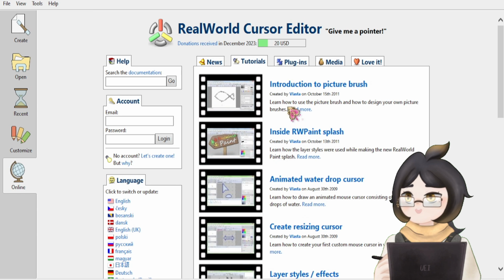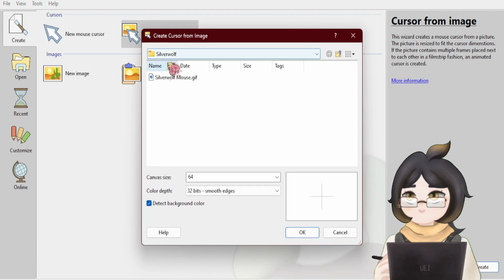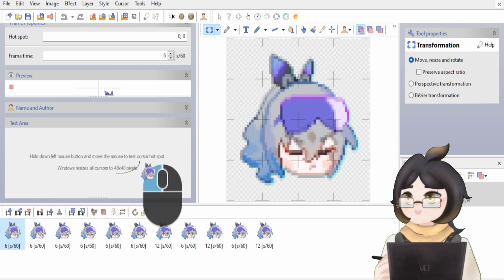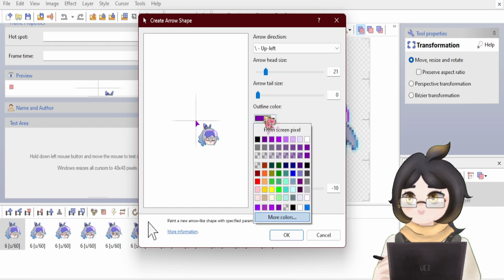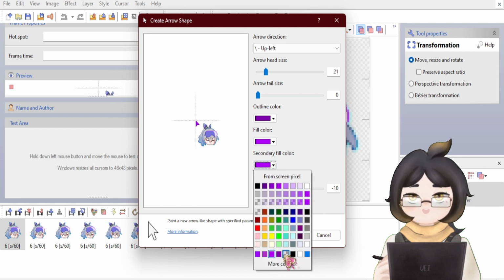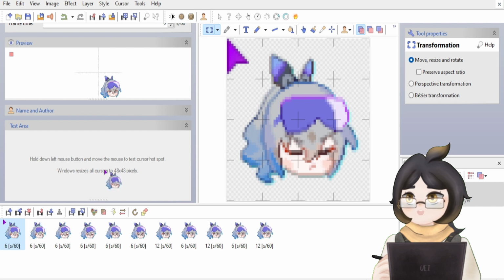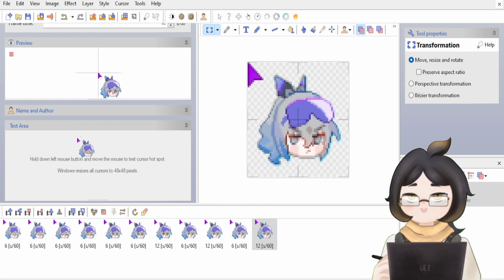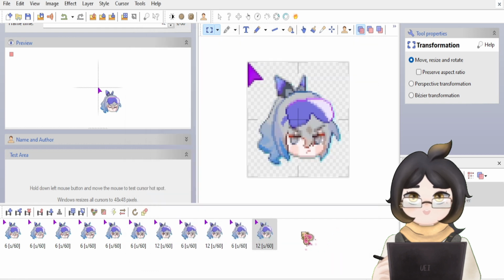Make ur OWN PC cursor | NO drawing skill required !!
Step by step tutorial to help you make your dream cursor !
Using "Silverwolf" from Honkai star rail game character as a reference!

🌟 Program used: Real world cursor editor

-How you can change your mouse pointer
Go to your PC settings➡ Devices ➡ Mouse ➡
Additional mouse options➡ Pointers
➡ Change the normal mouse pointer by selecting the "ani" format cursor from your device !